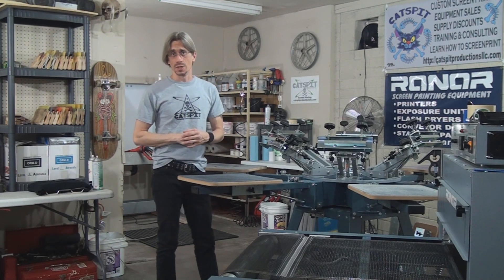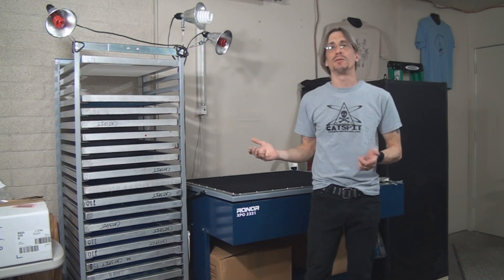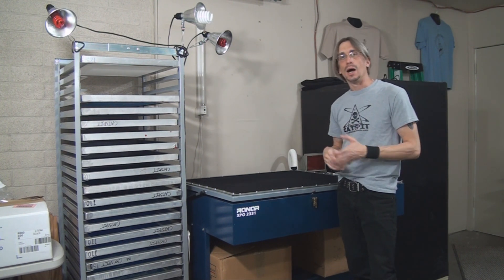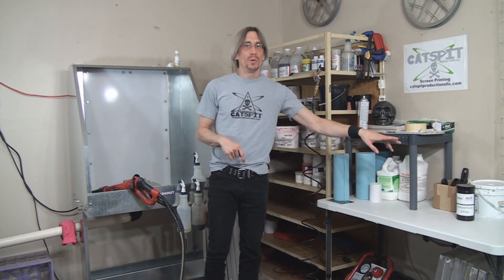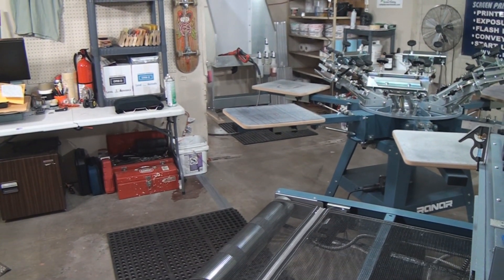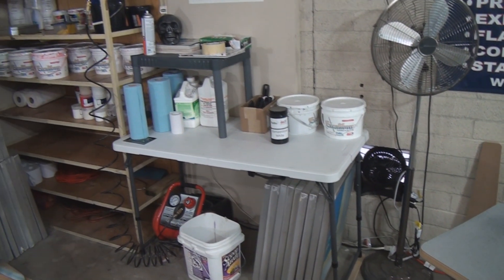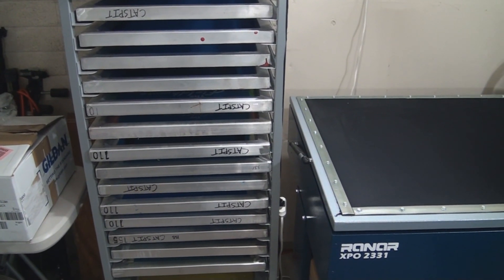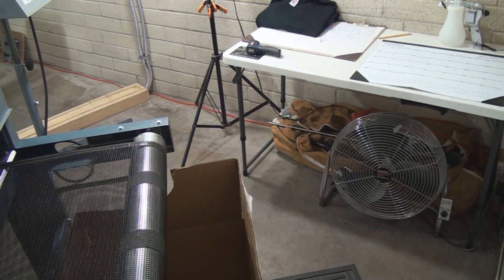Manual Screen Printing Shop Set Up Tour